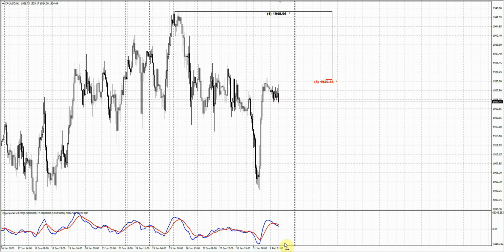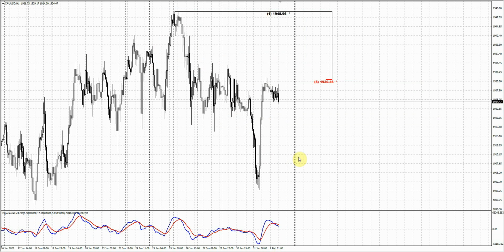ForexPeaceArmy| Sive Morten Daily Gold 02.01.23